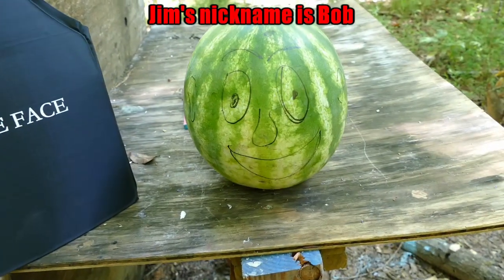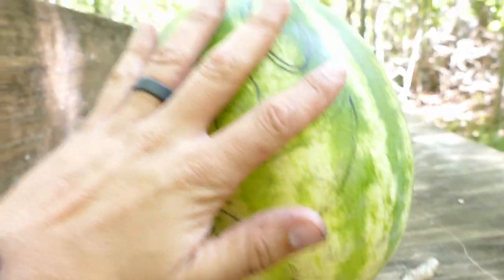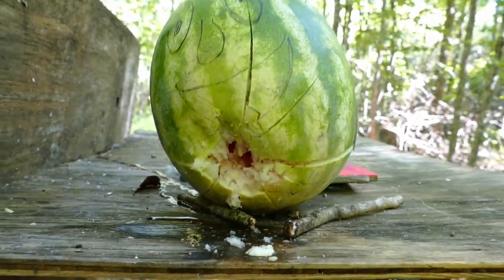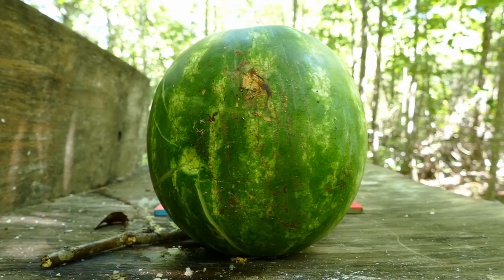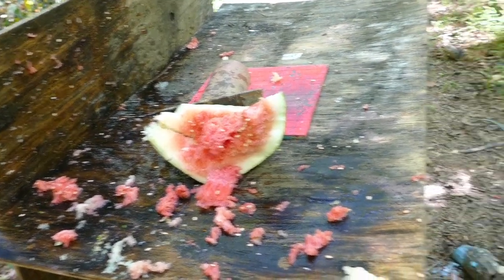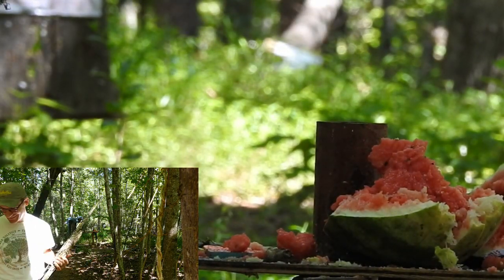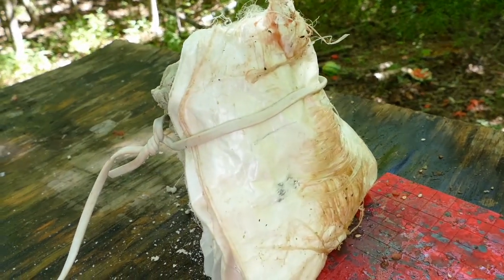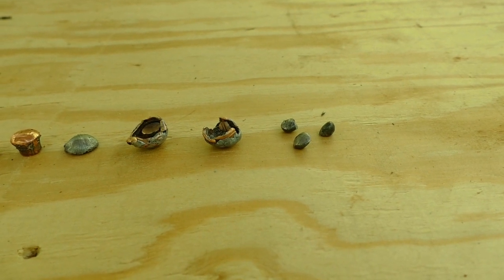How much does it hurt to get shot with body armor on?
I've got a panel of IIIA body armor and a bunch of bullets.  Let's see how bad it hurts to get shot with body armor on!